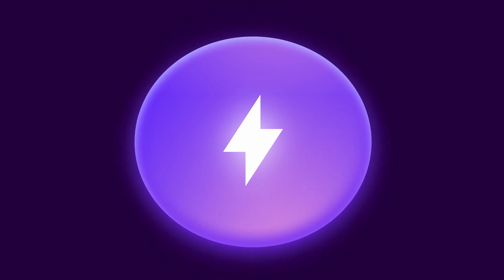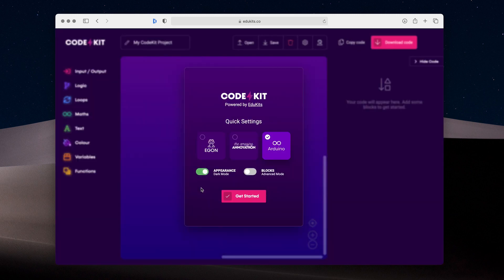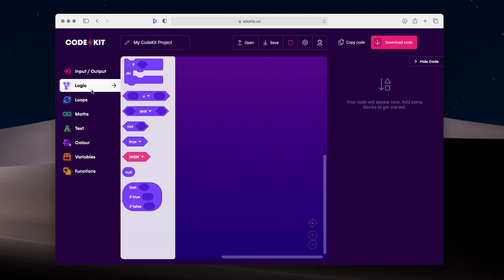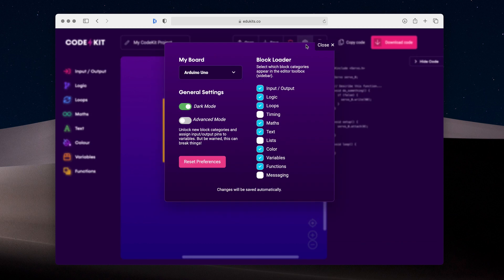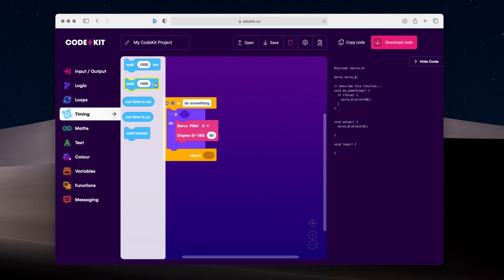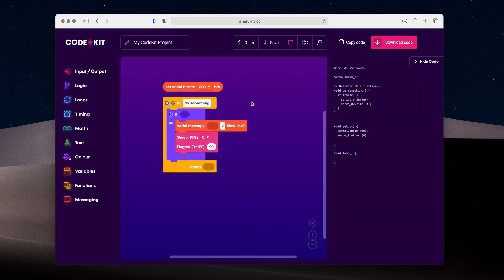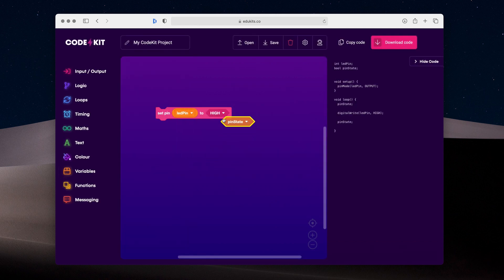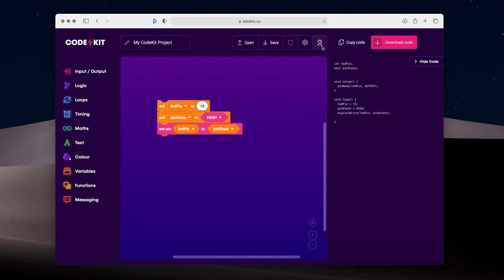Easier Drag and Drop Arduino Coding — Code Kit 3 by EduKits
Code Kit is our free, online application which allows you to code for Arduino using colourful and intuitive blocks. Our latest release, Code Kit 3, brings a host of exciting features which we explore in this video.

FRESH NEW INTERFACE
We've refreshed Code Kit's interface to make it more exciting and easier to use. The layout and basic functions remain the same, so existing users will still feel at home with these changes.

BLOCK LOADER
Control which block categories are displayed in the main toolbar. Disable blocks you don't need or use and enable some exciting new categories, like Timing and Messaging.

ADVANCED MODE
Read and write to every pin with variable pin numbers and states. Advanced mode can be activated from the new settings modal.

NEW BLOCKS
No update would be compete without the addition of many new blocks. Since the last release, we have added blocks for new sensor, timing and communication functions. Some of these need to be activated through our new blocks loader.

Getting started with Code Kit is free and easy. Head to the Code Kit website to launch the app — no software download required!

Because this is a new product, user feedback is especially valuable to us. We would love to know your thoughts on the product, any issues you experience and your top feature requests. Get in touch with the EduKits team though our website.